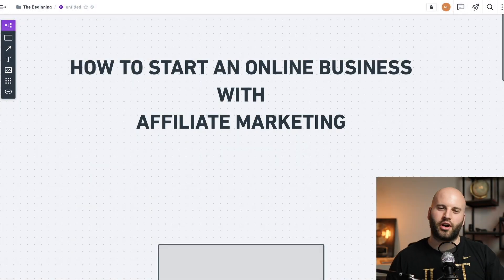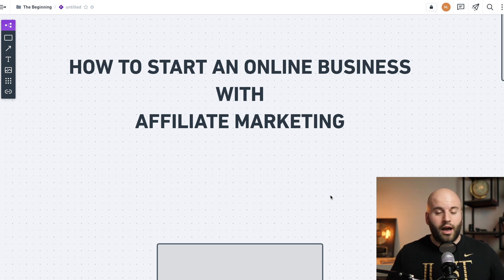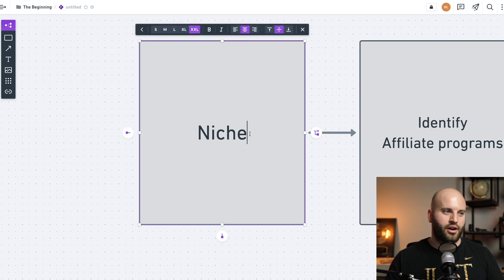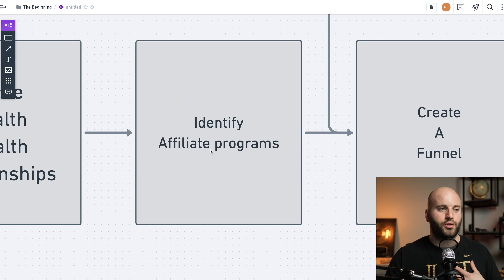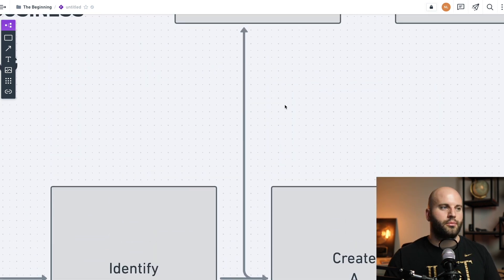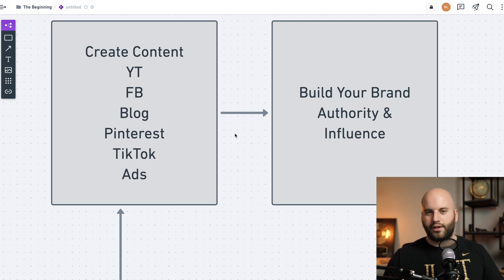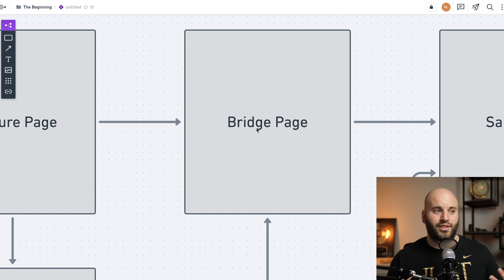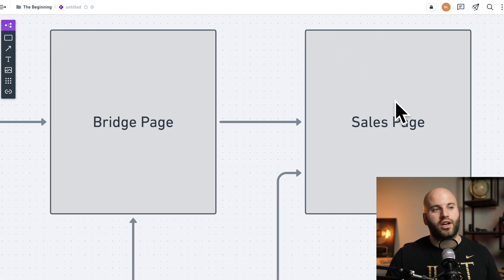How To Start An Online Business 2021 (Affiliate Marketing)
In this video I share with you how to start an online business in 2021 using the power of affiliate marketing. Ready to get started?

What's up guys! My name is Nathan Lucas. I've been an online entrepreneur for about 5 years now.
When I started I was a clown! lol. I had no idea what I was doing and didn't make money for months (actually almost the first year).
I've now earned over $1.2 million in commissions with affiliate marketing.
I hope this video helps you understand how to start your own online business and just how easy it is to get started with affiliate marketing.
Cheers!

Nathan Lucas